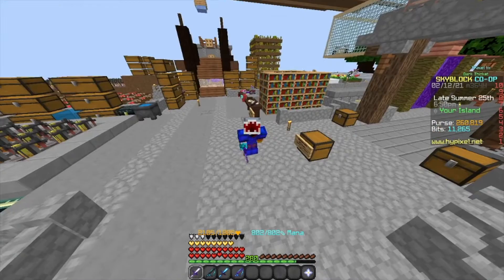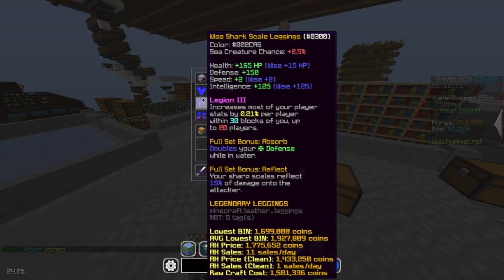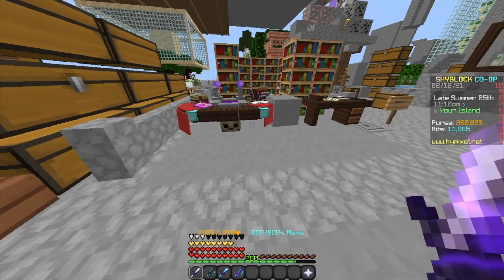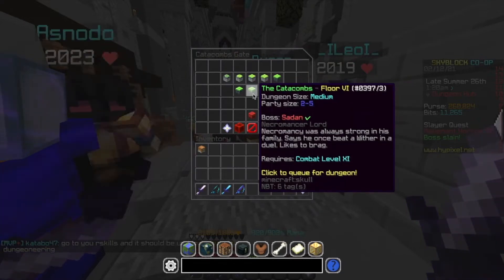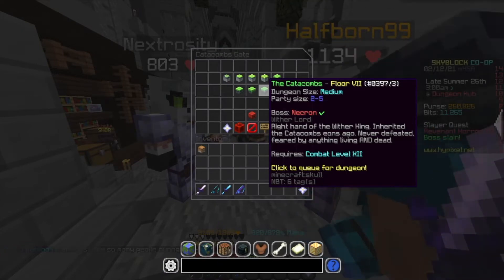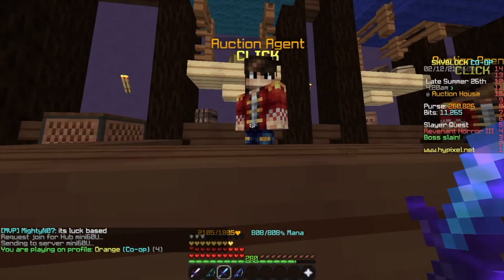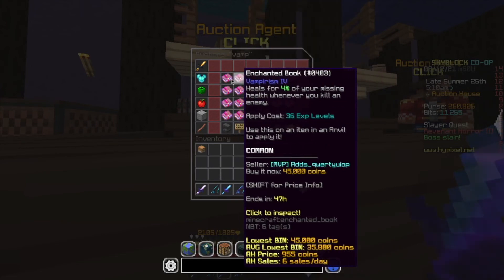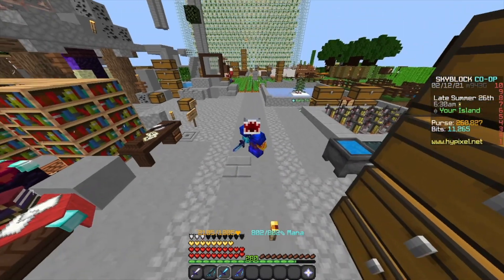MORE OP Money Making Methods 10 to 30 mil/h! (Hypixel skyblock)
Hi guys!
Today I am back with even more money making methods. I personally love them and use them myself.
Hope this helps a lot.